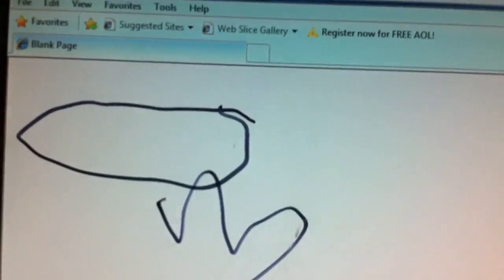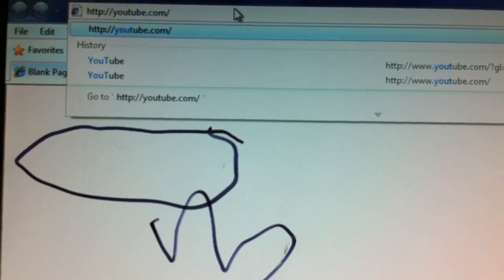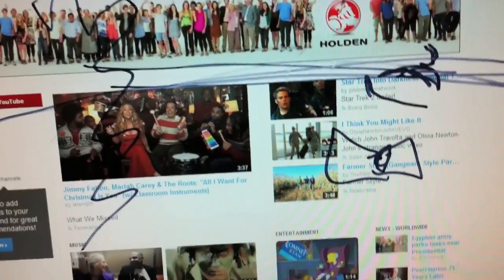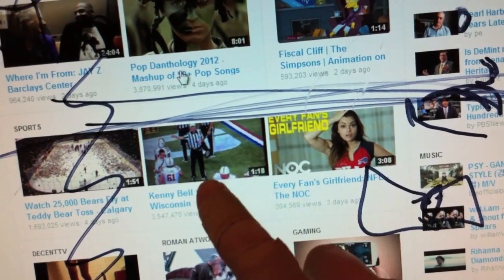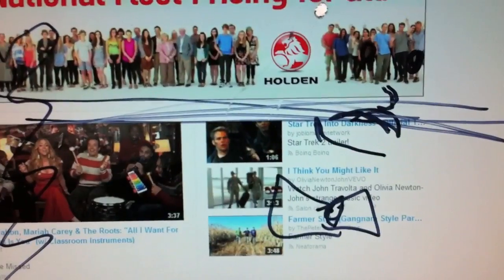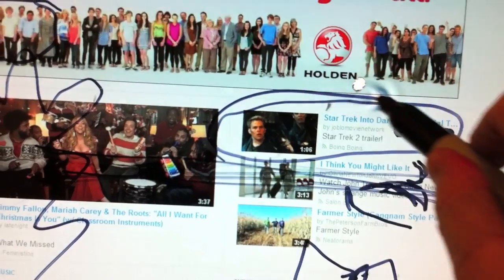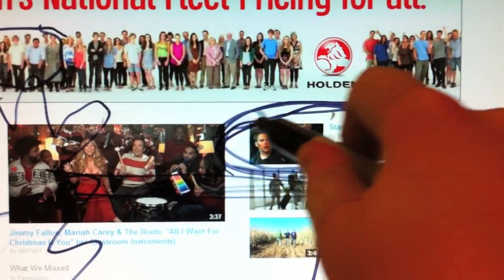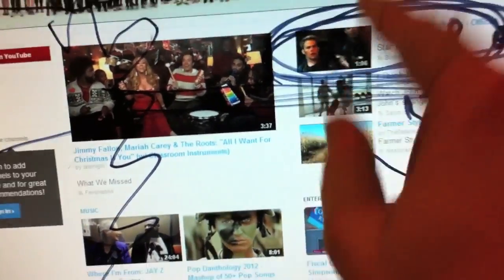New YouTube Layout Tutorial